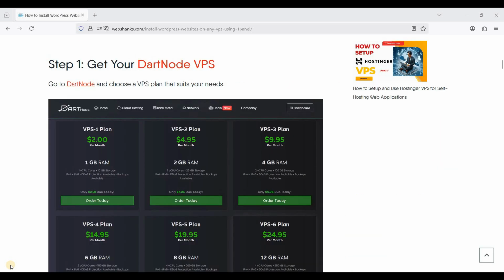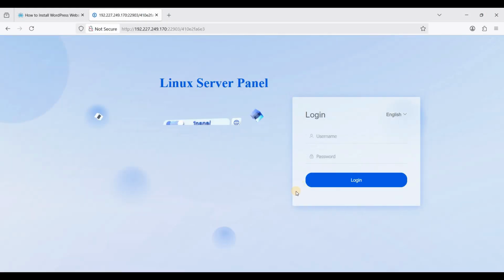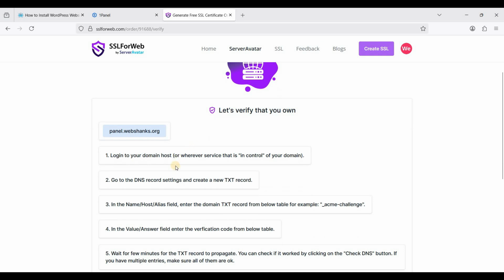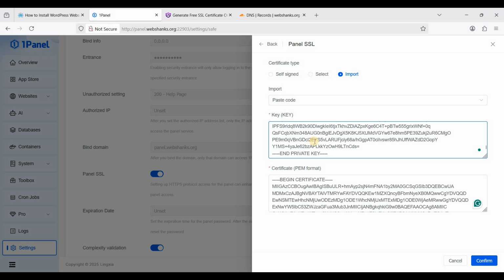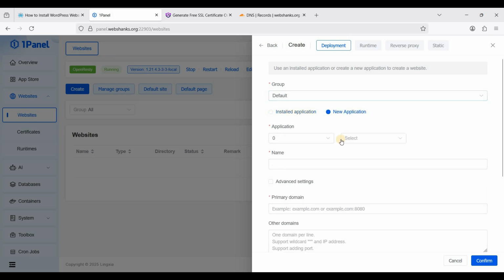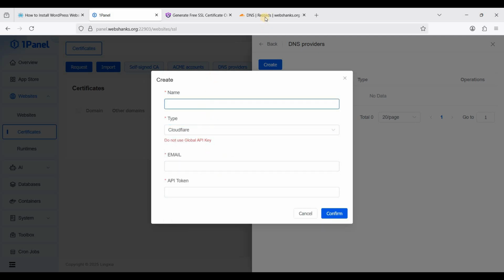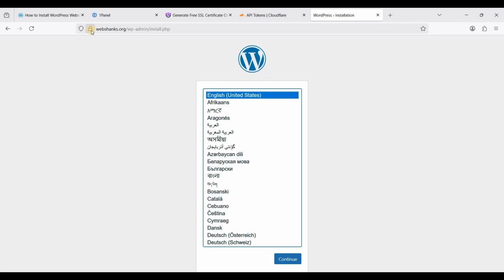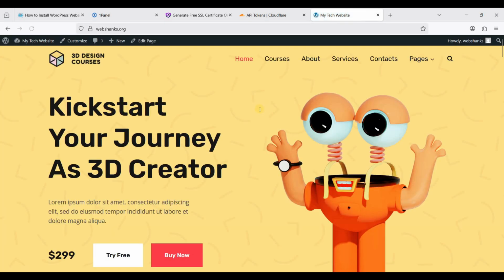How to Install 1Panel & Self-Host WordPress Websites in Minutes! (Beginner-Friendly Guide)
Want to host your own WordPress sites without paying monthly hosting fees? In this step-by-step tutorial, I’ll show you how to install 1Panel on your VPS and easily self-host multiple WordPress websites — even if you’re a beginner.

☑️Basic internet connection & enthusiasm 😄

💬 Got questions? Drop them in the comments — I answer every single one!